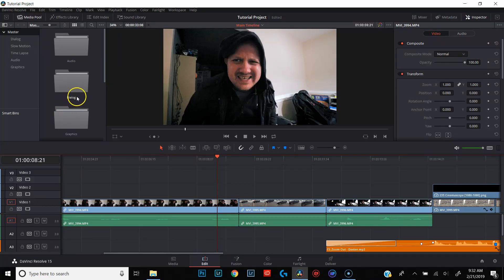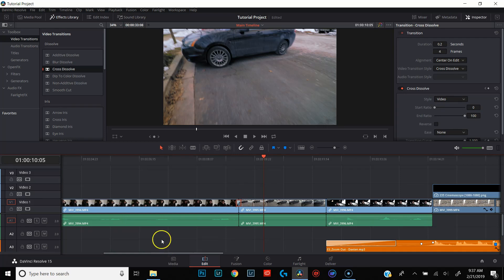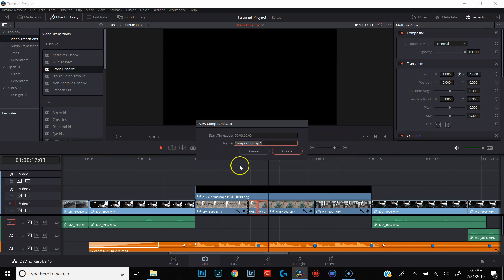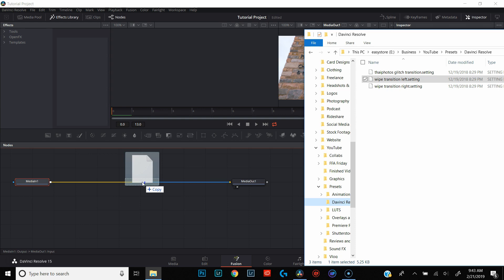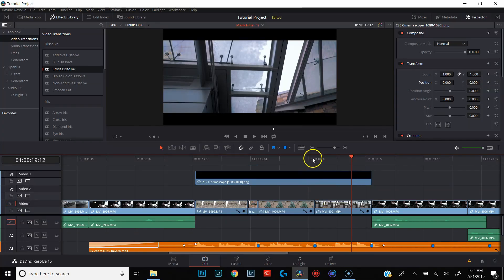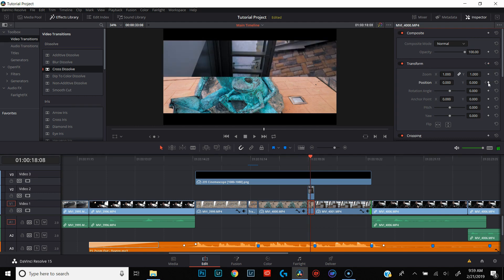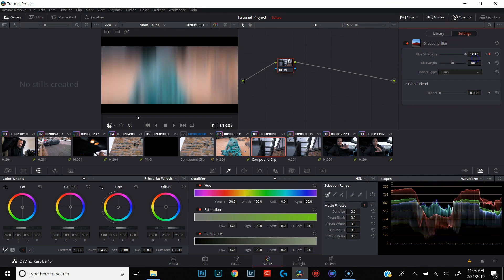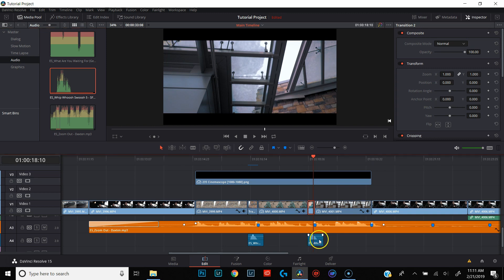How to Use Transitions in Davinci Resolve | How I Edit Part 4 of 6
Many of you know that I switched from Premiere Pro CC 2019 to Davinci Resolve 15 about a month ago. Some of you have reached out with some questions about Davinci Resolve, like how to export videos from Resolve 15, and other questions about how I edit in the free video editing software.

This Davinci Resolve 15 tutorial is part 4 of a 6-part series, where I'll show you exactly how I edit in Davinci Resolve Free. Hopefully it will also shine a little light on why I love this free video editing software so much. This week, we're going to discuss how to use transitions in Davinci Resolve 15. I'll show you how to add a transition in the timeline, how to add a pre-built transition in Fusion, and how to create your own spin transition.